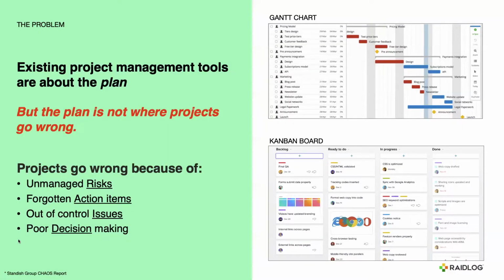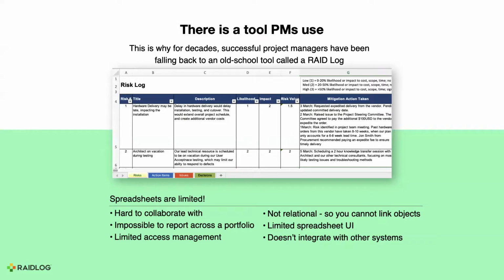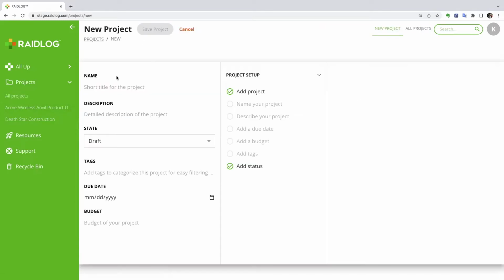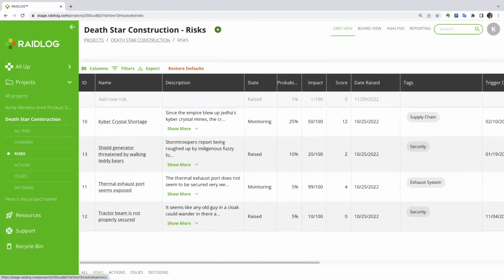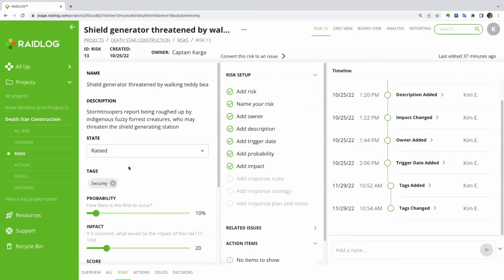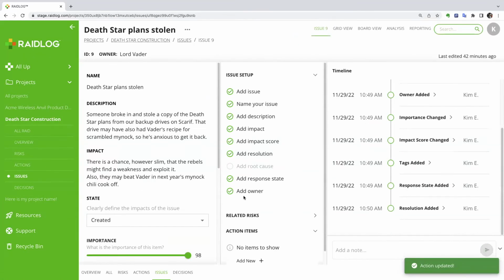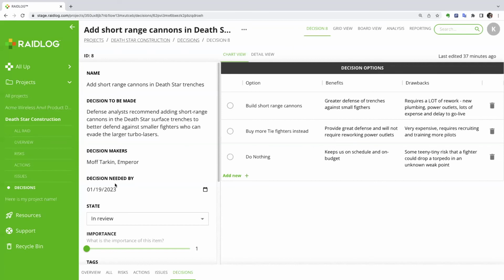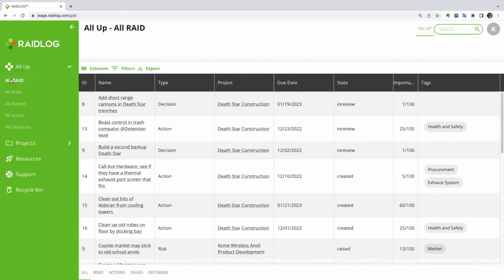Get Started: 5 Minute Tour Overview of Project & Tab Grid Views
Kim Essendrup takes you on a Demo tour of the NEW RAIDLOG.com solution. A modernized, SaaS based version of an old-school project management tool, the RAID Log.

In 5 minutes, Kim provides a quick overview of the Project Grid View, All Up Grid View, and the Grid View of each RAID Tab (Risk, Action, Issues, Decisions) that the project owner can log to track the progress of a project.

Now you are ready to RAID ON!

Want to Find Out More About Pricing?

Not sure what a RAID log is and want to know more about what is a RAID log? Read 📗 This

With RAIDlog.com, this proven project management tool is reborn for the modern project manager. Easy to use, easy to secure, and share, RAIDLog.com improves on the tried and true RAID log by rebuilding it on a modern SaaS platform. Use it alongside your task management platform (Microsoft Project, Jira, Asana, or Monday.com) to ensure your plan goes according to plan!